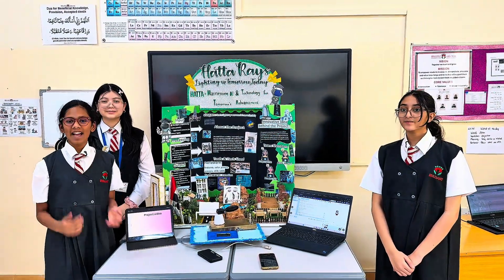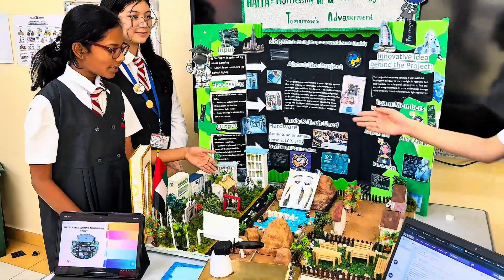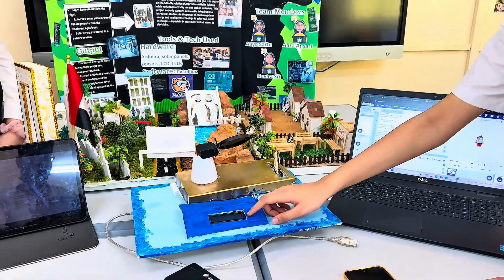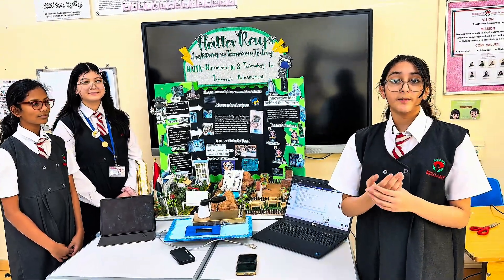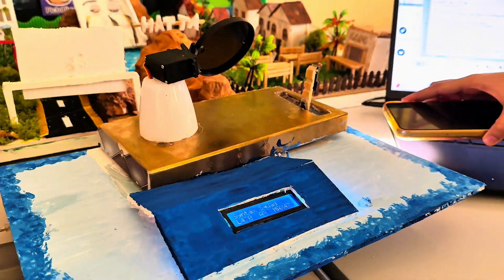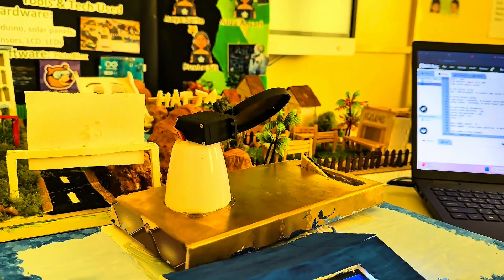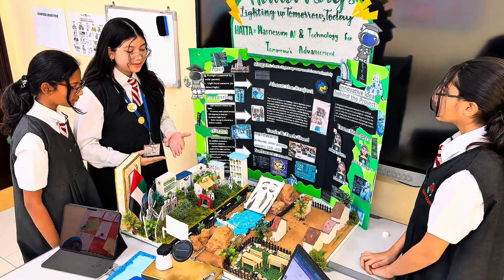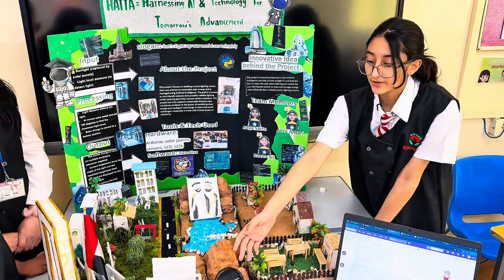HATTA Rays | Arduino with PictoBlox | Codeavour 6.0 Project | Track One: syntax Squad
In this project, we've developed a Smart Lighting System that operates entirely on solar energy and is powered by Artificial Intelligence. Designed to promote sustainability and innovation, the system provides efficient, intelligent lighting—especially beneficial in areas with limited or unreliable access to electricity.